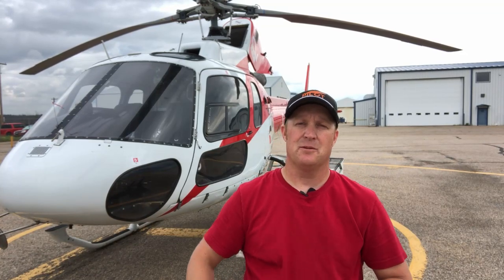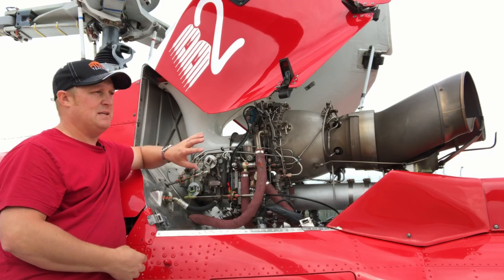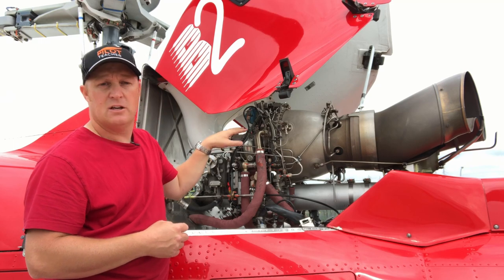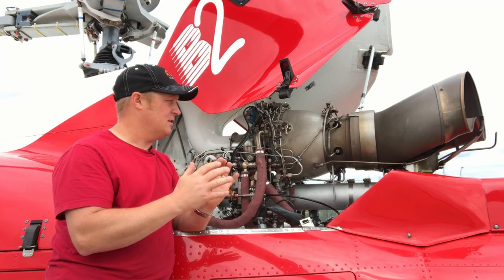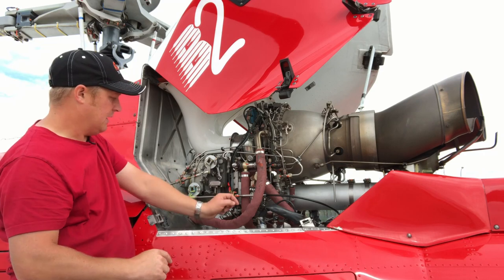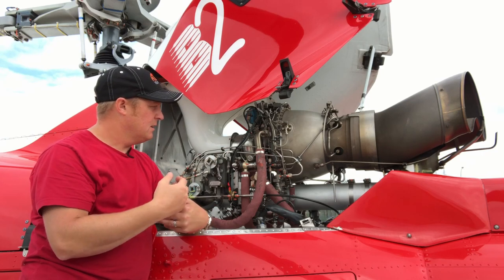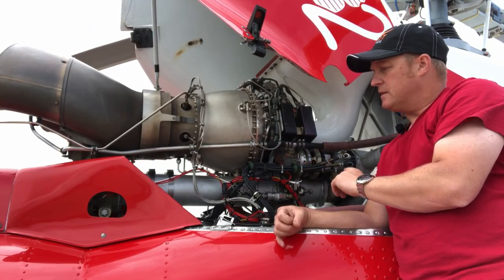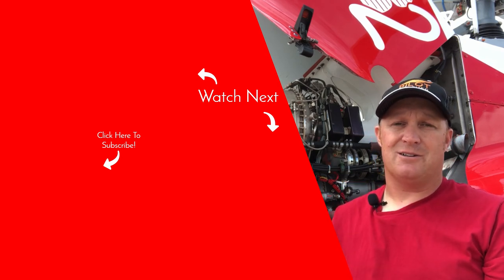A Complete Guided Tour From The Pilot!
The Arriel 1D1 Turbo Shaft Gas Turbine Engine on the AS350B2 Astar is a phenomenal engine and this video gives you a complete up-close tour and detailed explanation of how it works and how it produces enough power to allow the Astar to lift its own weight in fuel, cargo and passengers!

If you are thinking of learning to fly ANY aircraft I highly recommend you check out 'Over 100 Ways to Save Money on Flight Training' at PilotTeacher.com

Skip Ahead ►►
0:00 Start
0:34 Engine Introduction & Specs
2:25 Engine Intake
3:00 Compressor
3:40 Combustion Chamber
5:05 Gas Generator Turbine
6:25 Power Turbine
6:58 Reduction Gearbox
8:10 Oil System
8:50 Freewheeling Unit
9:25 Fuel Control Unit
11:50 Fire Detection System
13:20 Ignition System
14:18 Starter Generator
15:40 Cold Weather Warming System
16:58 Chip Detectors

Rick James
PilotTeacher.com

**Video Gear**
►Main Camera
►Cockpit Cameras
►Wireless Microphones